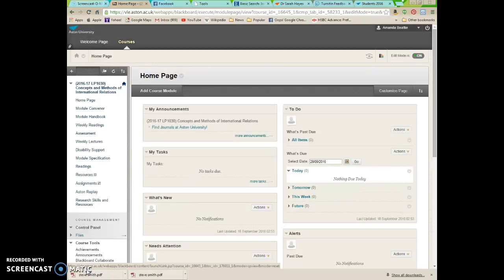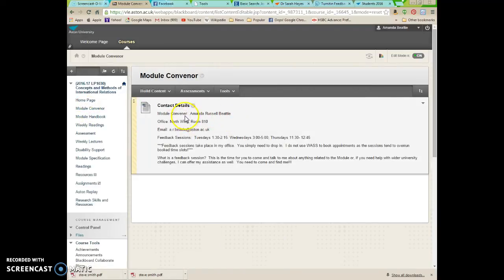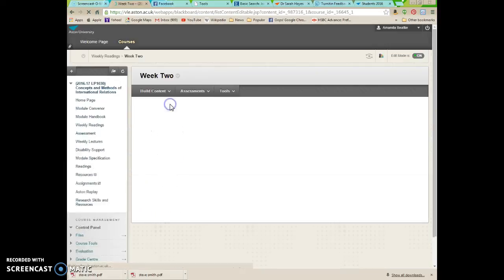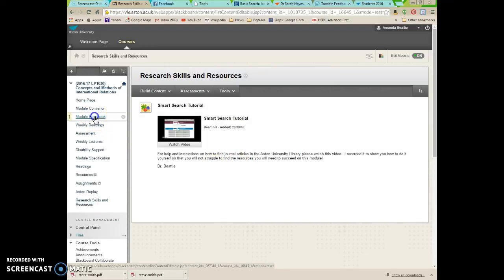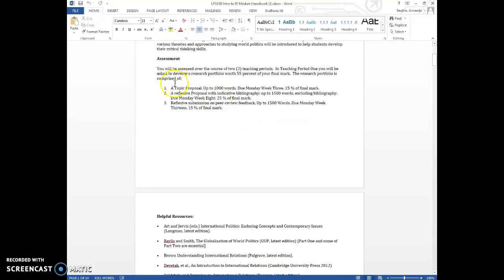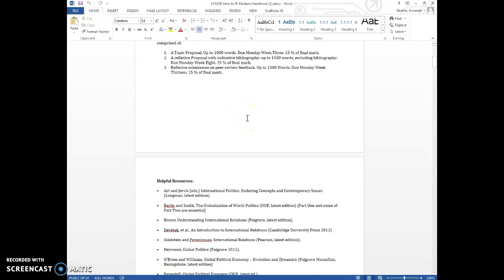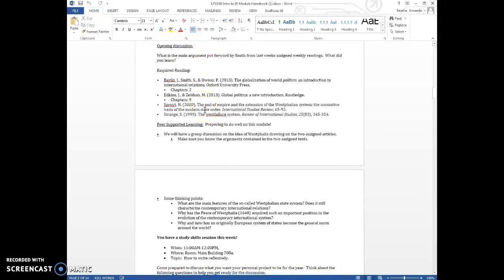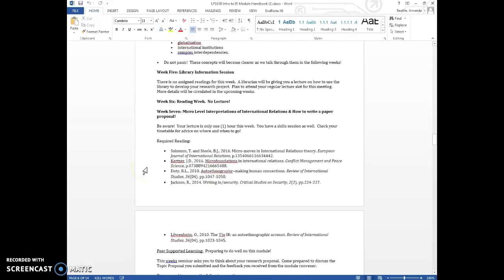LP1030 Module Overview